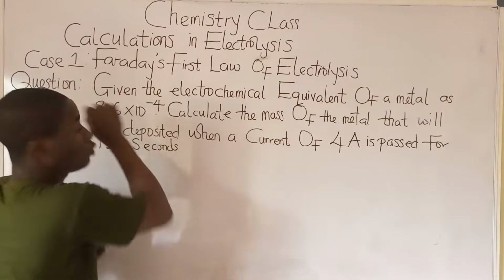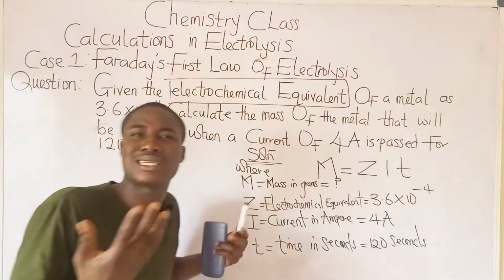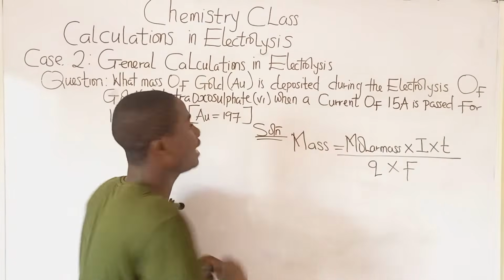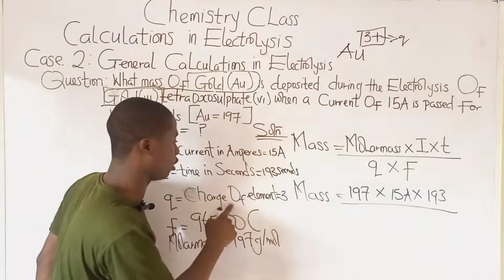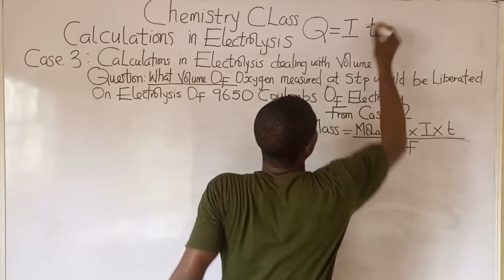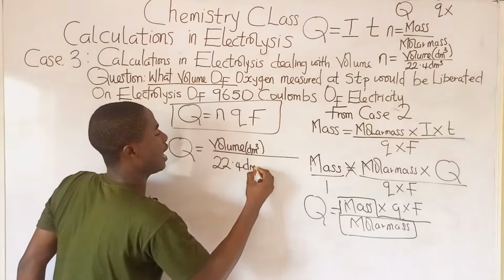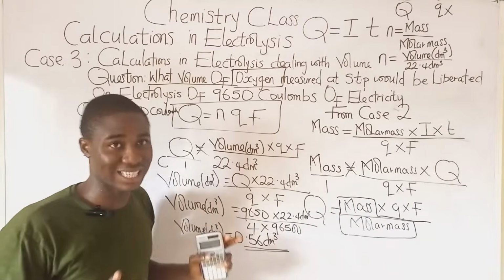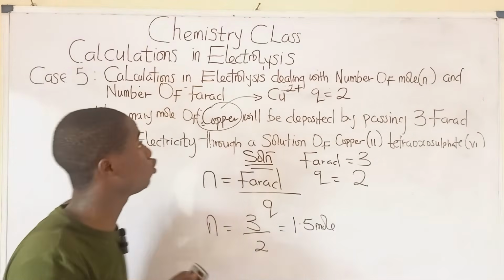Electrolysis Calculations Tutorial. How to solve questions on Electrolysis(Updated)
In this video lesson, i will be teaching you How to Solve Calculation Questions in Electrolysis[2023 JAMB Examination]
This video lesson teaches on the  easiest way to solve problems involving Michael FARADAY'S first and other cases of solving questions on this aspect
The meaning and value of one Faraday ,how it was derived, Definition of electrochemical equivalent and how to determine it mathematically..
How to determine charge present on the ion of an element through electrolysis.
This video Lesson majorly explains how to solve quantitative problems associated with the electrolysis. This video explains how to calculate the mass of mwtals that can be deposited onto the cathode given the electric current in amps and time in seconds.  It explains how to calculate the electric current and the time as well as identifying the unknown metal and calculating the volume of Oxygen gas produced at STP in an electrolysis process.  This video contains plenty of examples and practice problems.